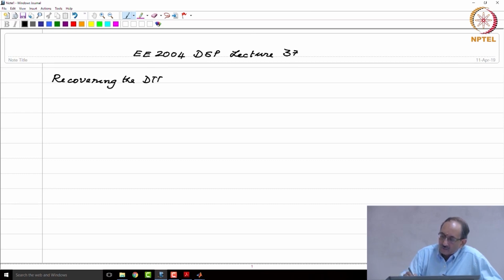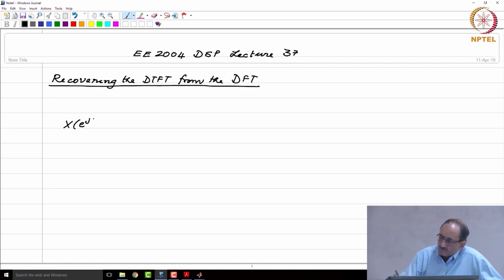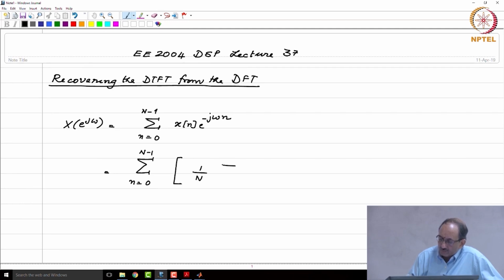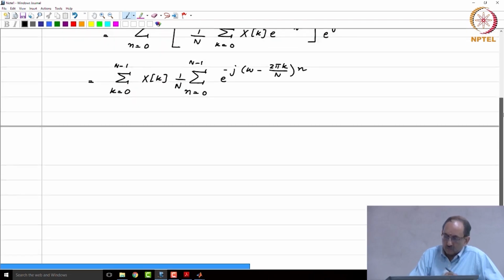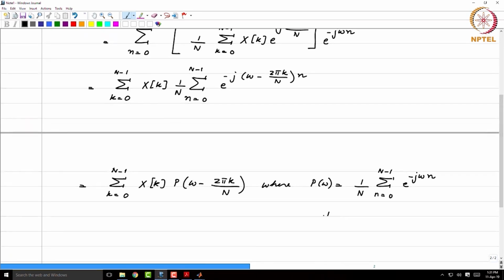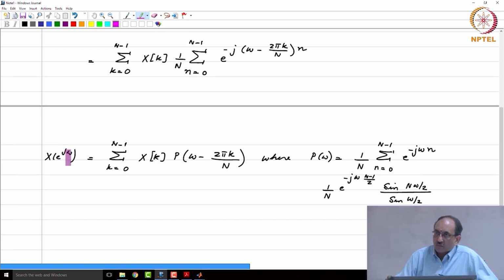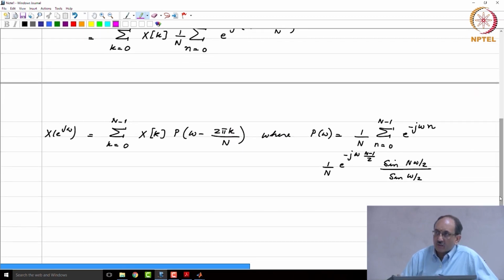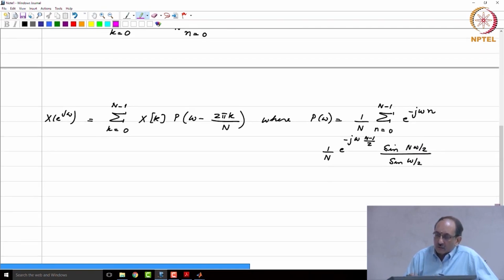The Discrete Fourier Transform (3)